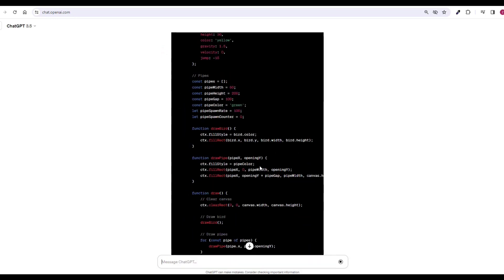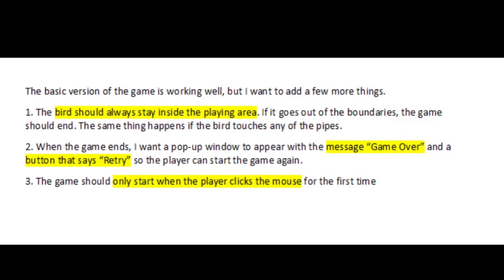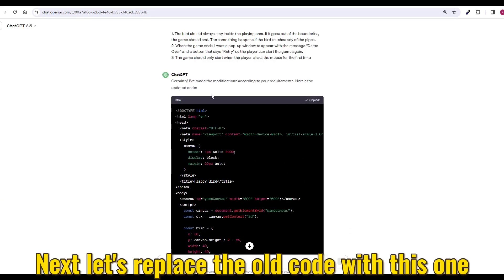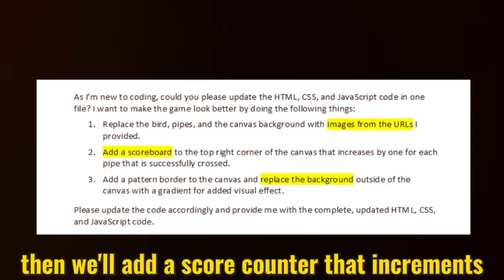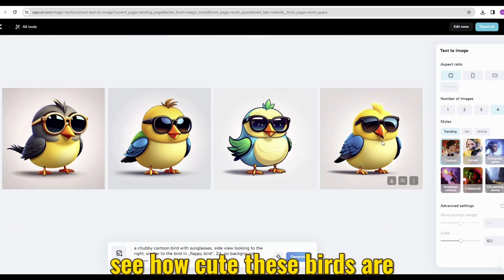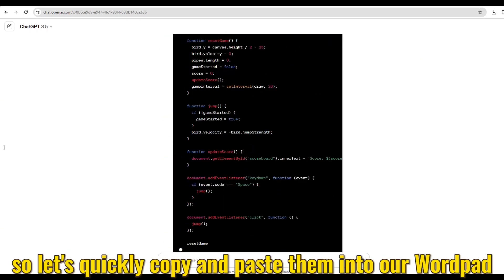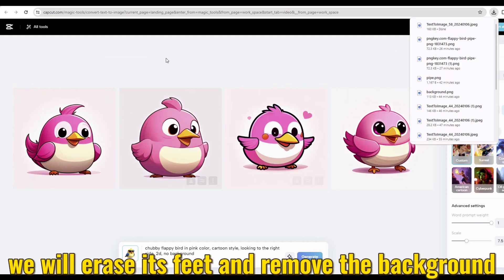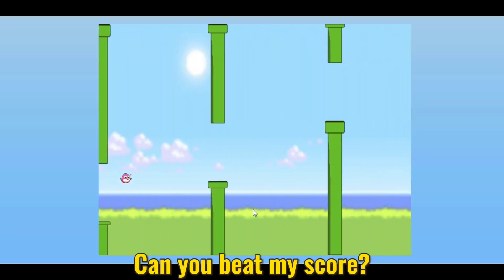How to Make a Flappy Bird Game with ChatGPT - EASY - No Coding!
Do you want to create your own game without coding? In this video, I will show you how to make a Flappy Bird game with ChatGPT and free tools!

ChatGPT is an amazing AI tool that can help you generate code for the game you want. You just need to ask it questions and follow its instructions. You don't need any coding skills or experience to use ChatGPT.

Learn How to Make a Flappy Bird Game

In this video, you'll discover how to:
• Generate the code for the Flappy Bird game
• Create and upload custom images for the game
• Add features and effects to the game, such as score, game over, and background background

So, what are you waiting for? Watch this video now and start making your own game with ChatGPT!

Prompt:
A chubby cartoon bird with sunglasses, side view looking to the right, similar to the bird in „flappy bird“, 2d, plain white background

• Can I make a Flappy Bird game without coding?

👉Best FREE AI Video Generator for Image to Animation | Image to video AI | Ai Animation Generator - YouTube

✅  About Ai Faceless Channel
We provide the latest AI tools and easy, practical tutorials to help you make money online. Discover awesome tips and tricks that will improve your workflow. Say hello to our helpful tools like Canva, ChatGPT, Pictory, Leonardo AI, Elevenlabs, and more! 🤖🎬

Our dedicated team is here to help you skyrocket your channel 🚀

🔔Discover the latest AI tools and techniques to improve your workflow and make more money online!